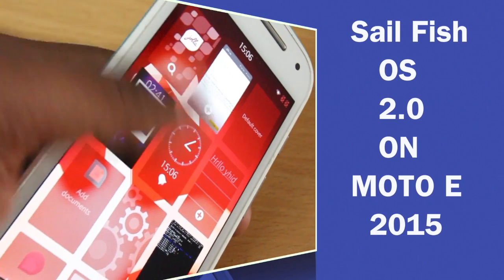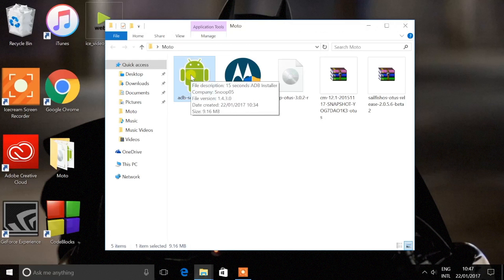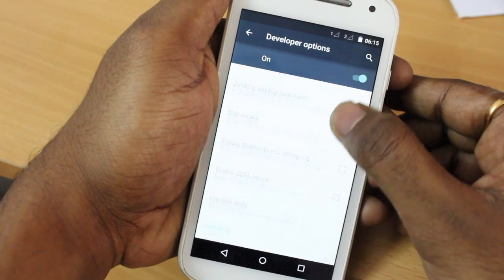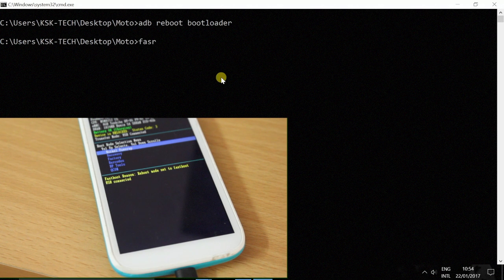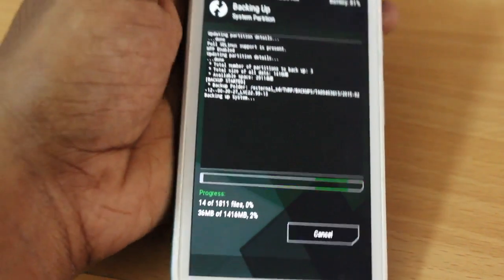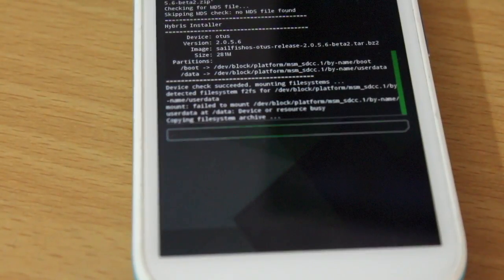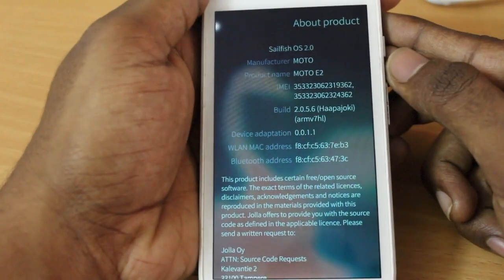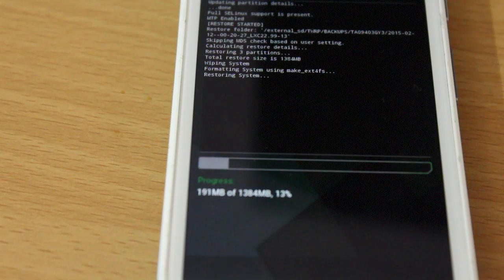How To Install JOLLA SAILFISH OS 2.0 On Moto E 2015 (3G )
In this video I am going show you step by step detailed guide of how to Install Jolla Sailfish Os 2.0 on Motorola Moto E Gen 2 2015 (OTUS) 3G Model
Pre-requisites :
UNLOCKED BOOTLOADER
4GB MICROSD OR HIGHER.